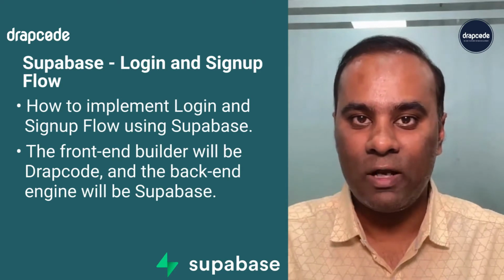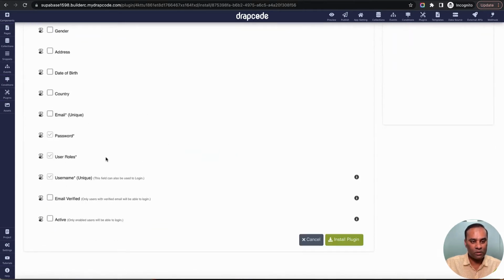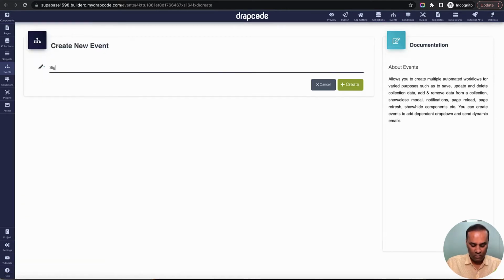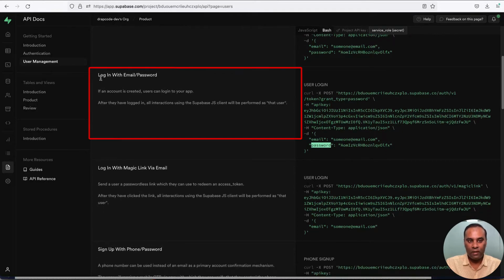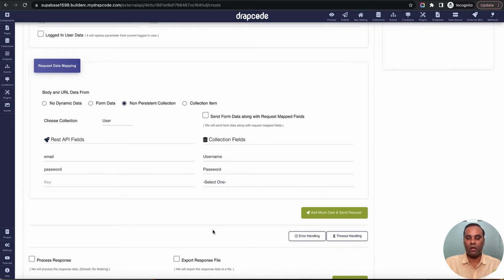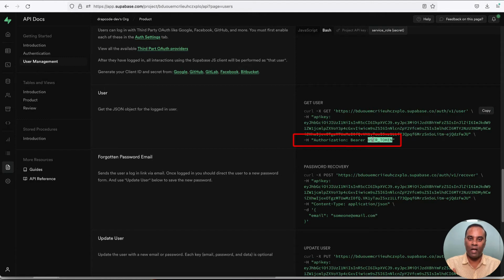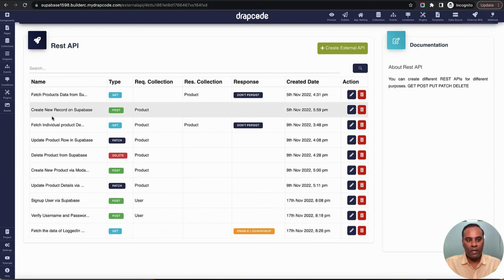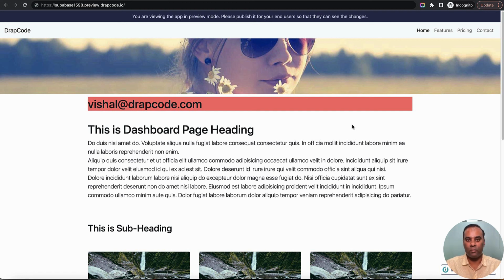#8 Supabase - Implementing Login and Signup Flow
In this video we will understand as how to implement the User Login and Signup flow in @Supabase  when we are using Supabase as a backend platform and DrapCode as a 100% frontend builder and all the data is coming from Supabase via REST APIs.